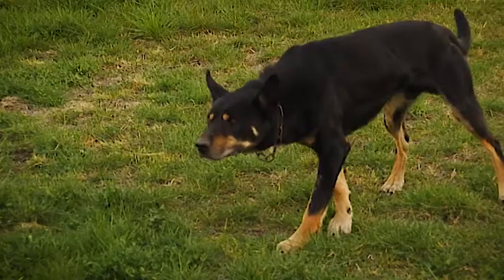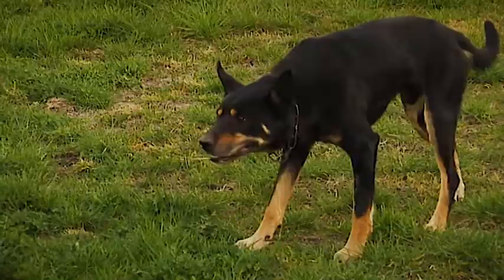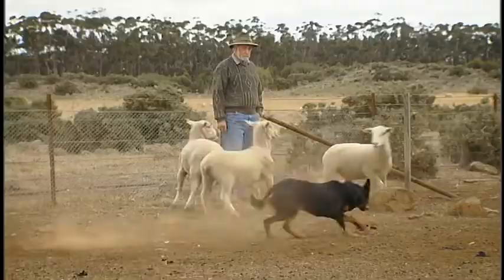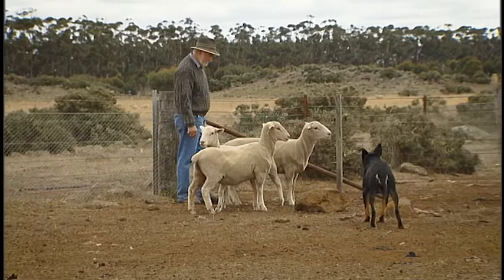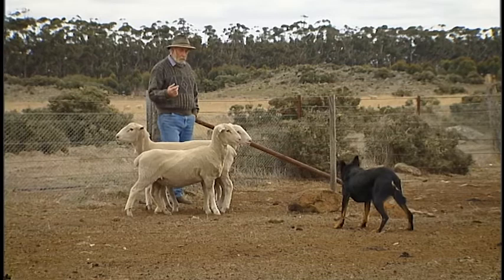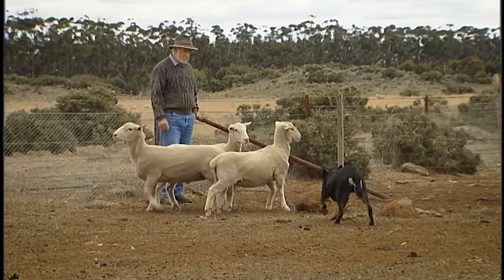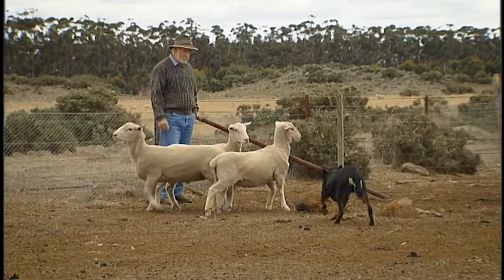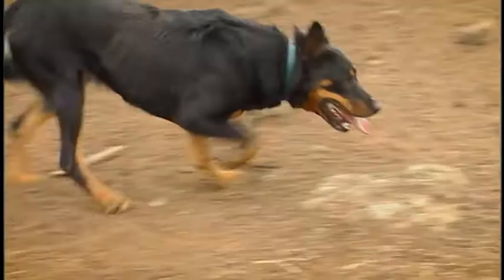Kelpie Pups with JOHN GEDYE Scoriochre Kelpie Stud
DVD available through
Teaser from "THE KELPIE DOG Selecting & Training" available through John established the Scoriochre Kelpie Stud approximately 45 years ago. He is also an active member of the Working Kelpie Council of Australia.